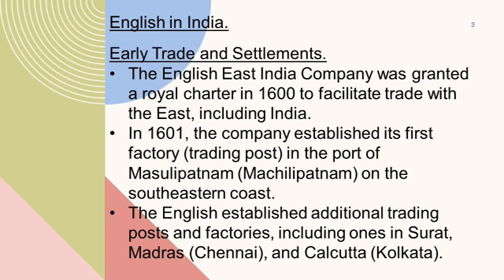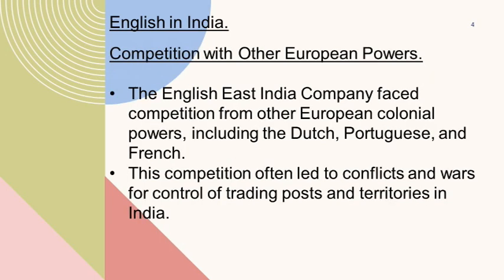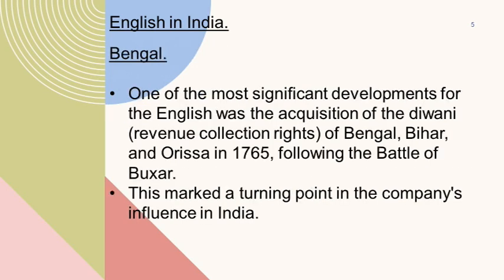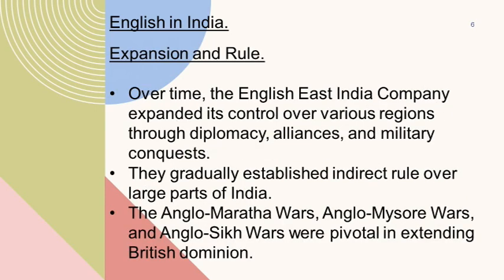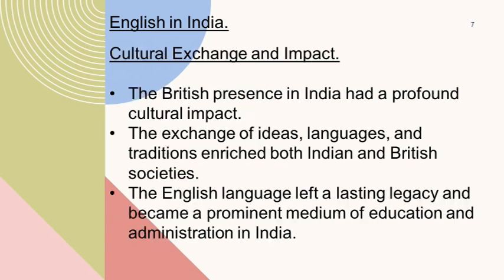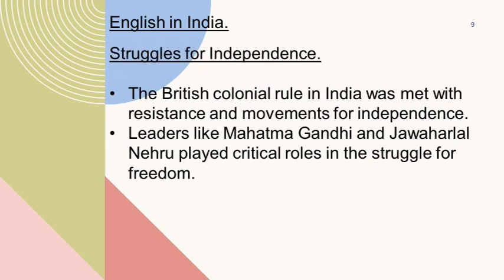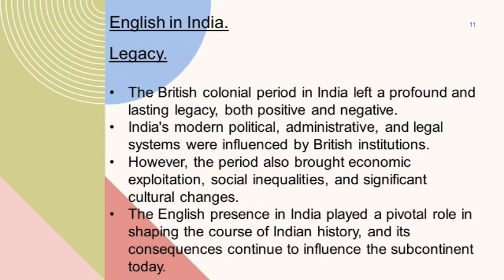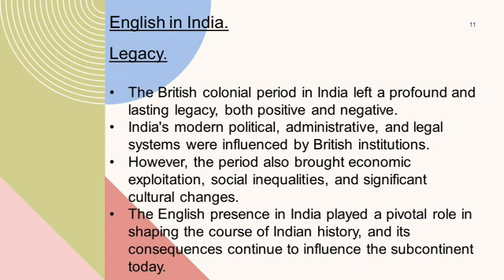Lecture 80 | English in India | Indian History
English in India.

The presence of the English in India is one of the most significant chapters in Indian history, as it ultimately led to British colonial rule and profound changes in the Indian subcontinent.
Here is an overview of the English presence in India:

Early Trade and Settlements.

The English East India Company was granted a royal charter in 1600 to facilitate trade with the East, including India.
In 1601, the company established its first factory (trading post) in the port of Masulipatnam (Machilipatnam) on the southeastern coast.
The English established additional trading posts and factories, including ones in Surat, Madras (Chennai), and Calcutta (Kolkata).

Competition with Other European Powers.

The English East India Company faced competition from other European colonial powers, including the Dutch, Portuguese, and French.
This competition often led to conflicts and wars for control of trading posts and territories in India.
Bengal.
One of the most significant developments for the English was the acquisition of the diwani (revenue collection rights) of Bengal, Bihar, and Orissa in 1765, following the Battle of Buxar.
This marked a turning point in the company's influence in India.
Expansion and Rule.

Over time, the English East India Company expanded its control over various regions through diplomacy, alliances, and military conquests.
They gradually established indirect rule over large parts of India.
The Anglo-Maratha Wars, Anglo-Mysore Wars, and Anglo-Sikh Wars were pivotal in extending British dominion.

Cultural Exchange and Impact.

The British presence in India had a profound cultural impact.
The exchange of ideas, languages, and traditions enriched both Indian and British societies.
The English language left a lasting legacy and became a prominent medium of education and administration in India.

Economic Exploitation.

The British East India Company extracted significant wealth from India, primarily in the form of agricultural produce, textiles, and raw materials.
This exploitation had a detrimental effect on the Indian economy.

Struggles for Independence.

The British colonial rule in India was met with resistance and movements for independence.
Leaders like Mahatma Gandhi and Jawaharlal Nehru played critical roles in the struggle for freedom.

End of Colonial Rule.

India gained independence from British colonial rule on August 15, 1947, following years of nonviolent civil disobedience and political negotiations.

Legacy.

The British colonial period in India left a profound and lasting legacy, both positive and negative.
India's modern political, administrative, and legal systems were influenced by British institutions.
However, the period also brought economic exploitation, social inequalities, and significant cultural changes.
The English presence in India played a pivotal role in shaping the course of Indian history, and its consequences continue to influence the subcontinent today.